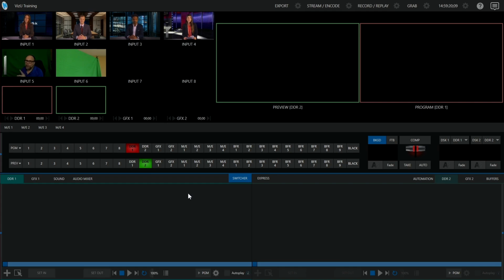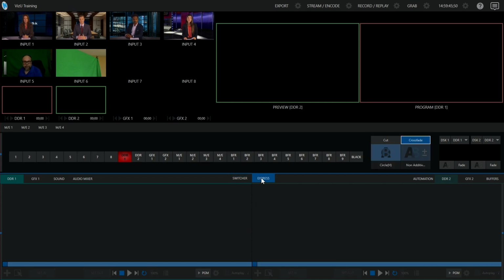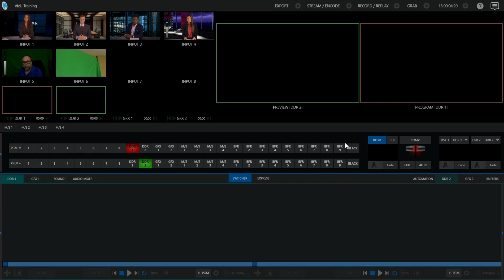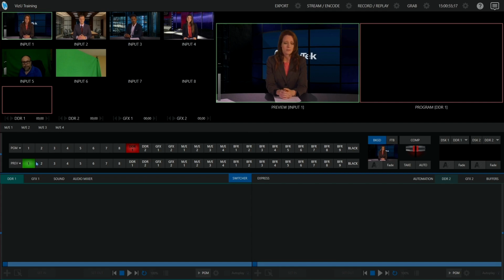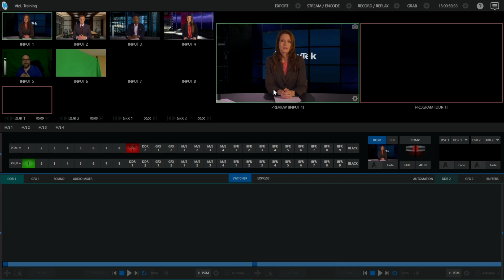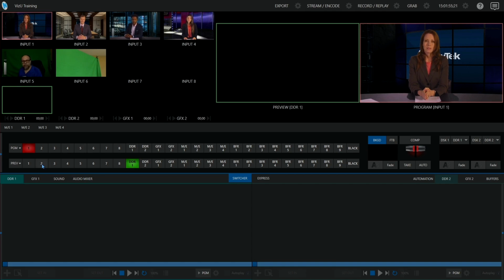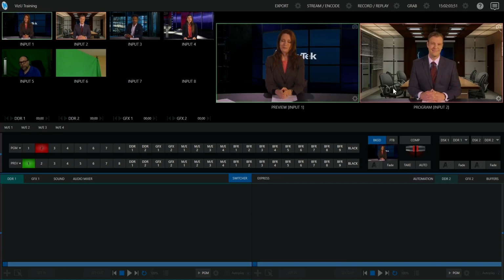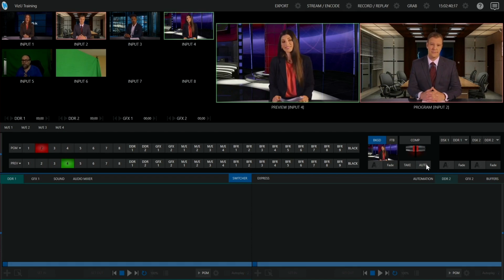Introduction to TriCaster Live Switching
Explore the fundamentals of live video production with the TriCaster switcher panel. This tutorial provides a clear demonstration of selecting camera inputs and effectively managing the program/preview workflow. Learn to execute transitions using the Take and Auto functions, ensuring a polished and professional broadcast.